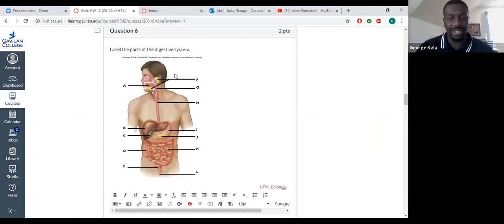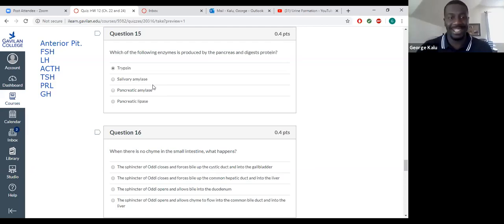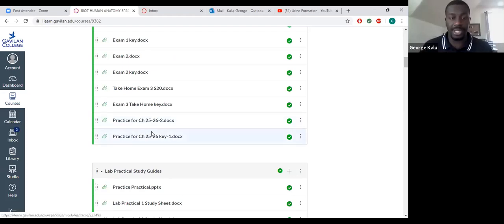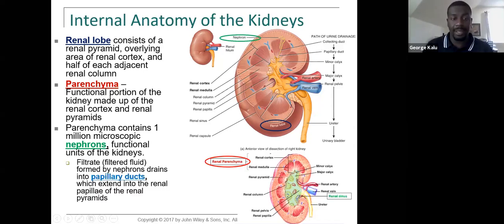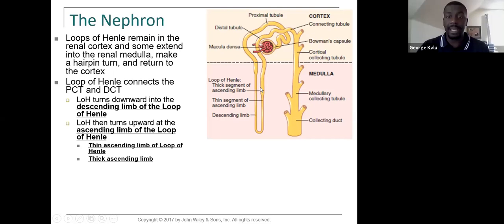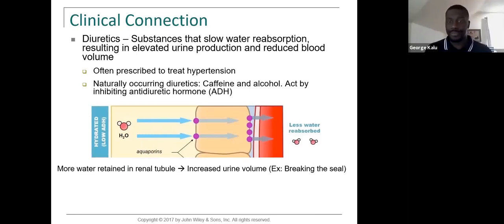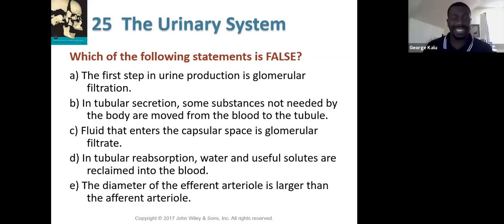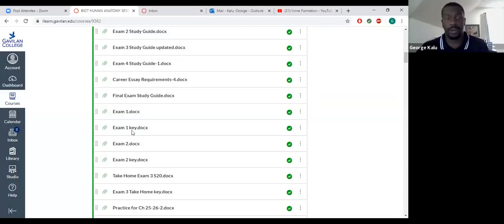BIO 7 - Ch 25 - Urinary System - 5/11/2020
Gavilan College - BIO 7 - Ch 25 - Urinary System - 5/11/2020